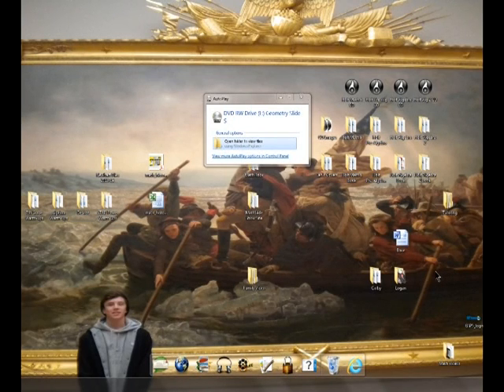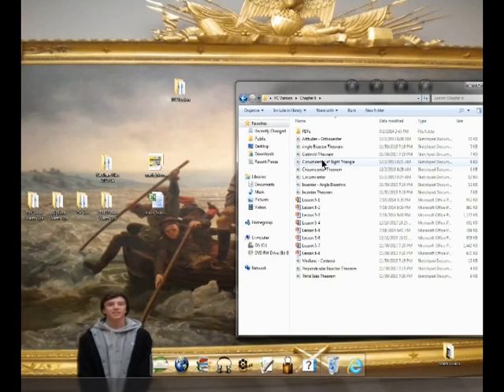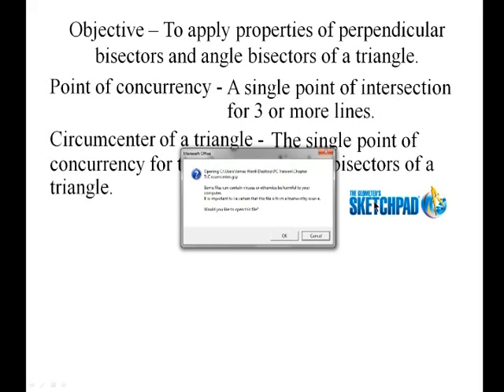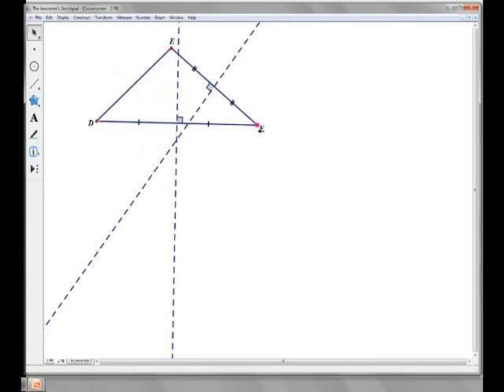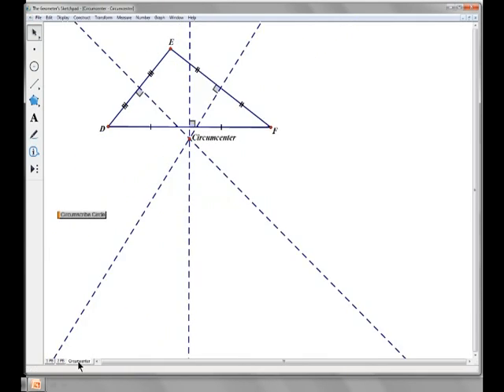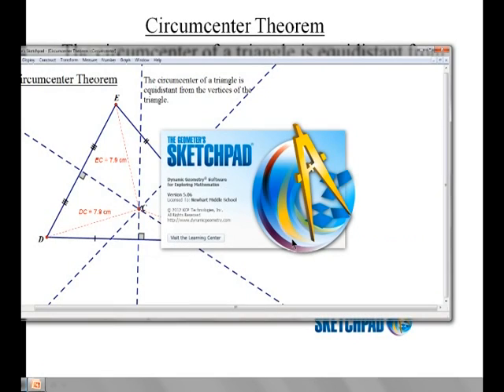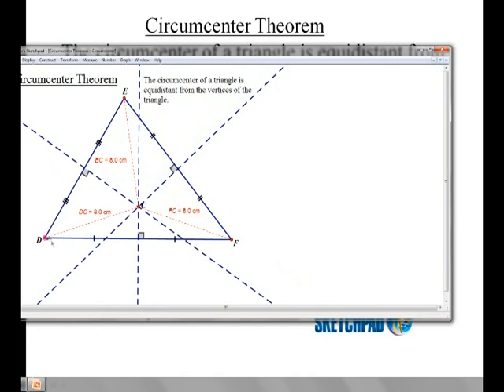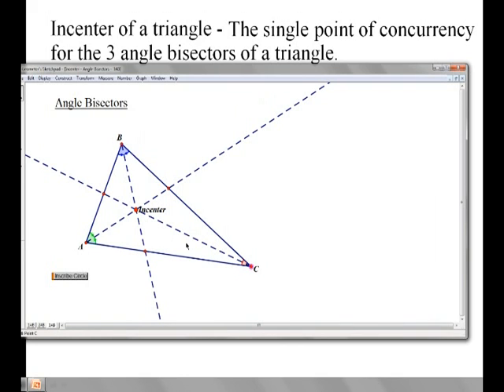Geometry Slide Show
This shows the basic functions of Geometer's Sketchpad used in concert with PowerPoint.  This PowerPoint lesson and others like it can be found